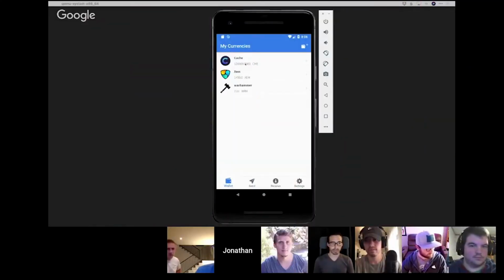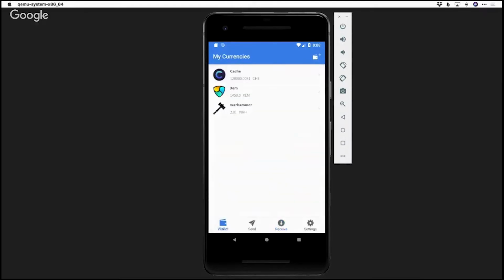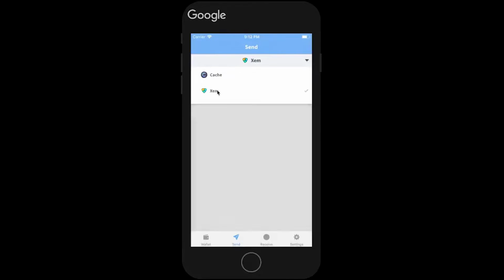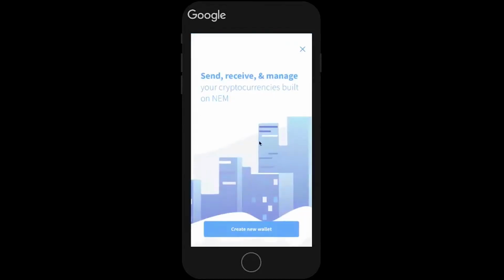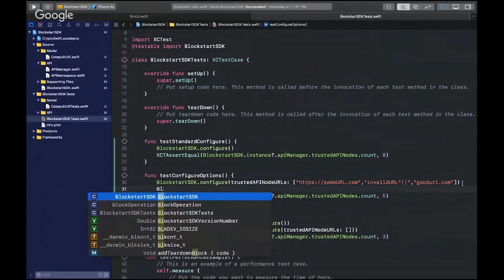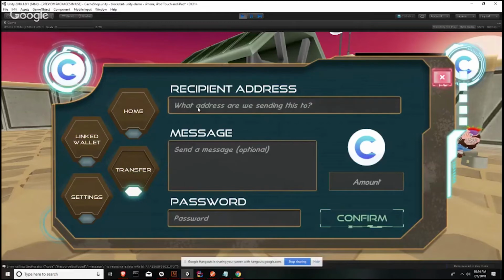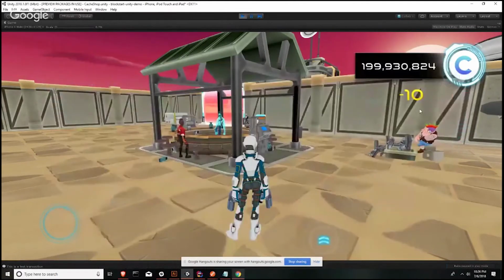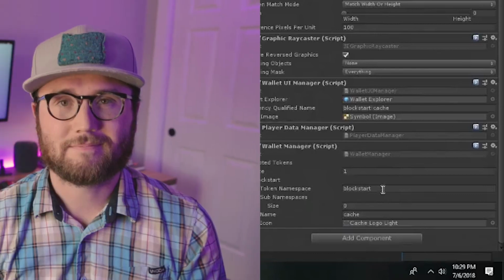Cache Flow Positive: Ep. 2 – Blockstart Demo Day (iOS & Unity SDK + NEM Mosaic Wallets)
In this week's episode of Cache Flow Positive, Caleb talks about what's new with Cache & Blockstart and shows a recap of the Blockstart Demo Day where we showed off our progress on the iOS & Android NEM Mosaic wallets and Swift & Unity SDKs we're building for Blockstart.

Our Private token sale runs from now until July 25 and tokens are discounted 20%. Join our Telegram group below and ask for the Private Sale access code and Cache/Blockstart team member will send you one. 😁